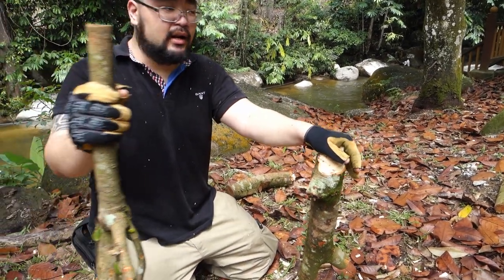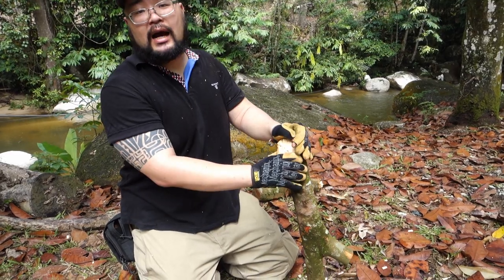The Perfect Parang? Hotrat Blades RatsParang12 in K720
I took this video before the MCO started and was waiting for it to end before posting it up, but 4 phases in, I'll just let er rip!

I'd classify this as a medium-light chopper, not ideal for the big stuff, but it certainly holds its own taking on those thicker stocks of wood. Malaysia has a lot of undergrowth, especially if you're trailblazing, so clearing and carving is going to make up most of the tasks that need doing.

Stanley Tan of Hotrat Blades is a close friend of mine who's been making knives for about a year, but who's been a knife addict for many many years, in fact, he's a huge reason I got into knives and knife sharpening.

Check out his IG for all his cool projects (i've got a rehandle job for my silent hero being done)

Also check out his retail shop OGM for even more cool gear

And! check out Cresdo.com for some knife maintenance/tactical equipment